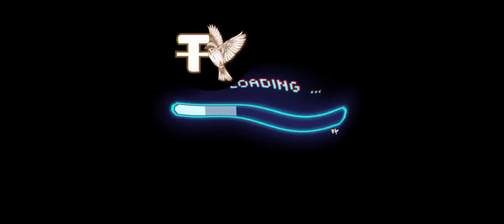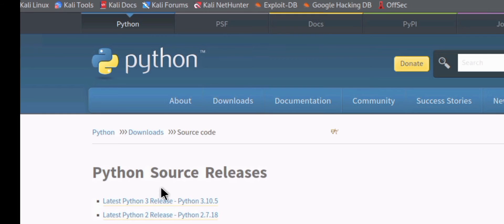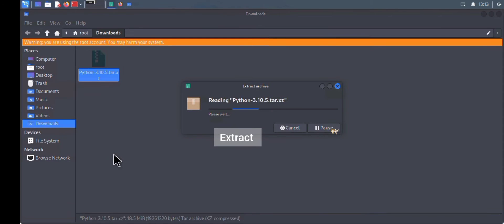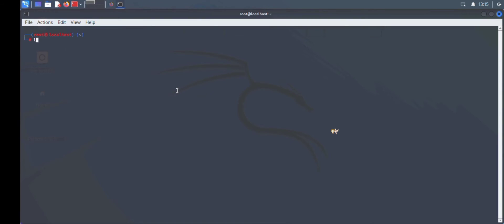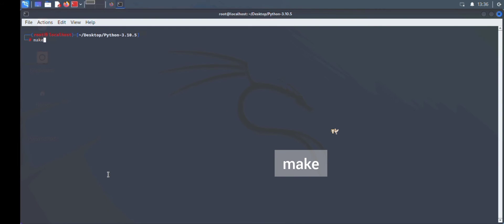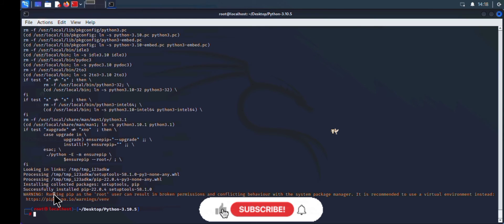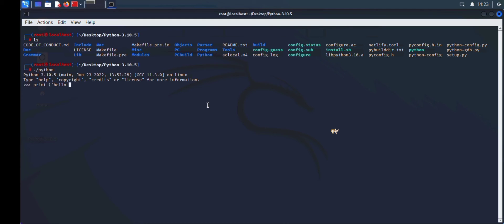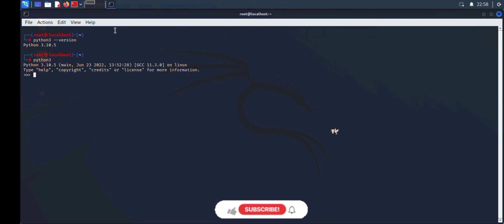How To Install Python3 In Kali Linux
in today's tutorial, I have shown you how to install python3 on Kali Linux for those of you that wants to install python3 pip you can checks the link below to view how to download python3 and python3 pip on Kali Linux, I hope you found this video helpful, and if you have any questions regarding this video you can let me know in the comments section below or reach out to me through WhatsApp in my about info. thanks for watching

Chapters :
00:00 intro
00:25 downloading Python3
01:55 extraction of python3 tarball
03:11 setup and installation of python3
06:46 Conclusion